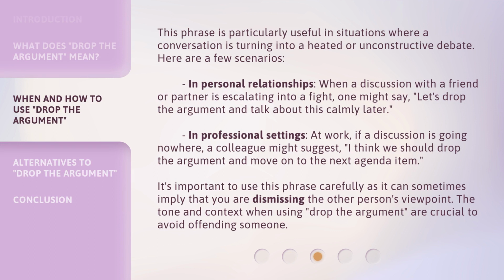Understanding "Drop the Argument": A Guide to Everyday English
Unraveling 'Drop the Argument': A Guide to Everyday English • Discover the secrets behind 'Drop the Argument' and master the art of everyday English with this comprehensive guide. Learn how to effectively communicate and resolve conflicts in a concise and engaging manner.

00:00 • Introduction - Understanding "Drop the Argument": A Guide to Everyday English
00:36 • What Does "Drop the Argument" Mean?
01:14 • When and How to Use "Drop the Argument"
02:04 • Alternatives to "Drop the Argument"